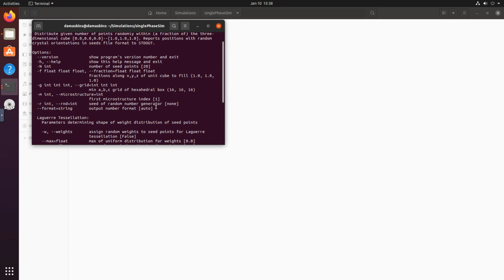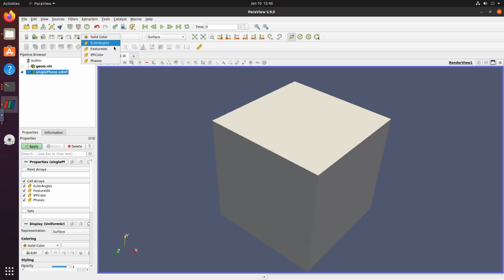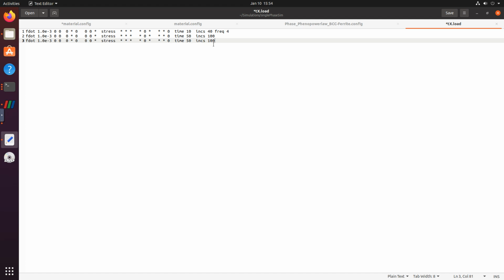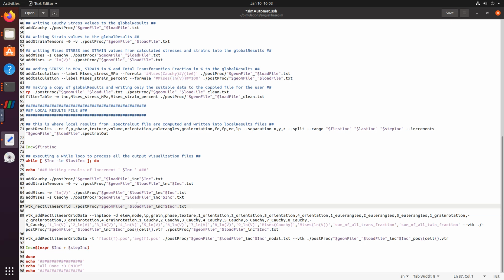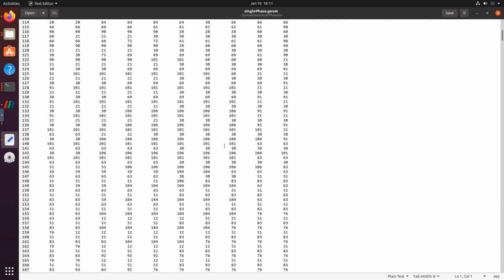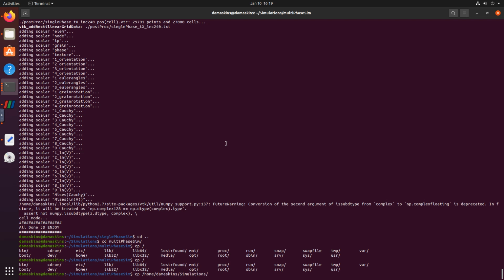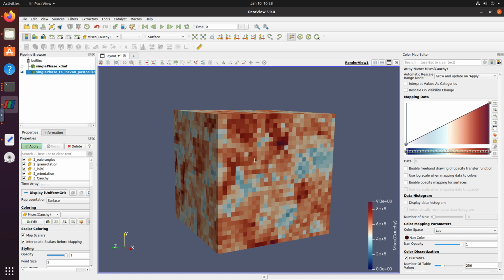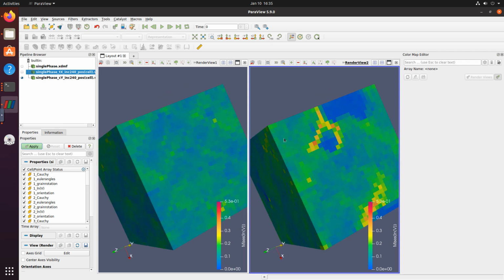Single and Multiphase Crystal Plasticity Simulations with DAMASK 2.0.2 | Part 3